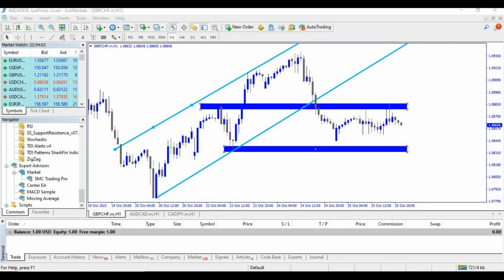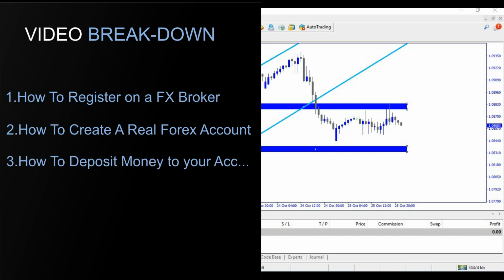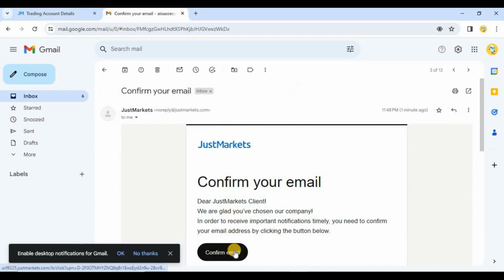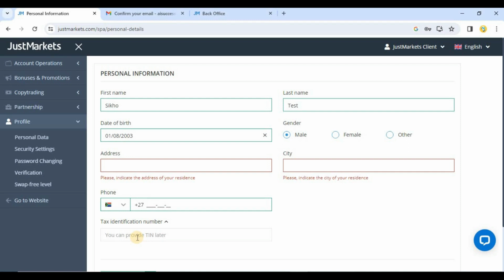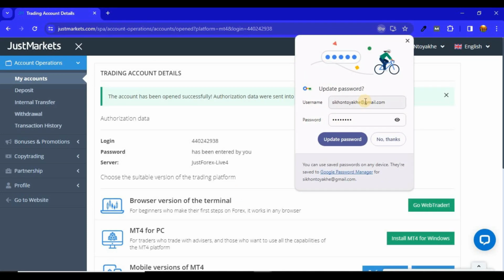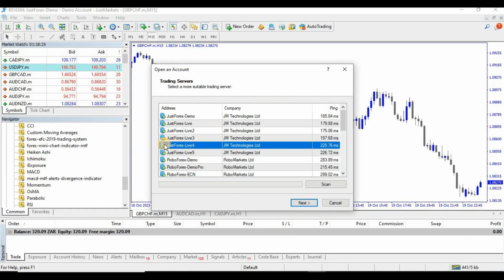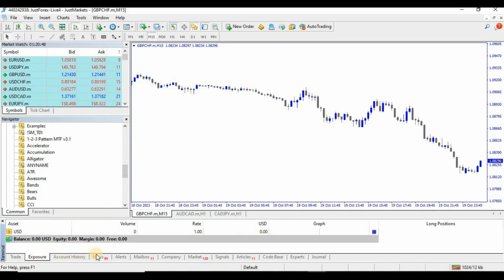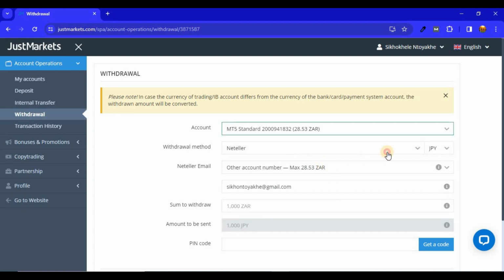How To Open A Forex Trading Real Account ✅Step-by-Step | Broker Register | Deposits | Metatrader 4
In this video, you will learn how to create and open a Forex Trading Real Account from start to finish. Starting from Forex Broker Registration and opening the real or live account to linking your real account to Metatrader 4 or 5 and then showing you how to deposit funds/money to your Forex trading account. Whether you're a beginner looking to get started in Forex trading or an experienced trader, this guide will walk you through the process step by step.

00:00 - Intro
01:25 -Broker Registration
03:49 -Opening a Real Account
05:03 -Linking Real Account to Metatrader 4
07:22 -How to Deposit
08:24 -How to Withdraw
For more trading-related content ( Best Forex Brokers, Trading Education For Beginners and Copy Trading Guides)

Trading foreign exchange on margin carries a high level of risk, and may not be suitable for all investors. Past performance is not indicative of future results. The high degree of leverage can work against you as well as for you. Before deciding to invest in foreign exchange you should carefully consider your investment objectives, level of experience, and risk appetite